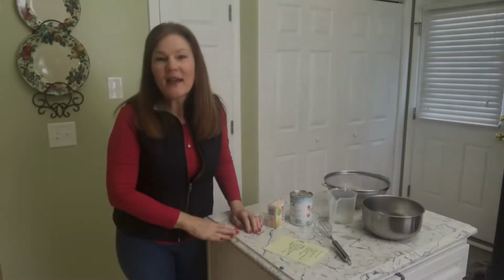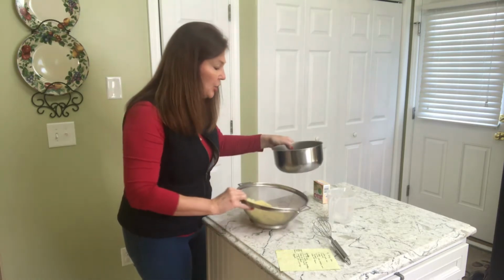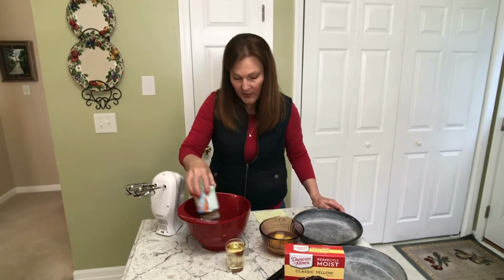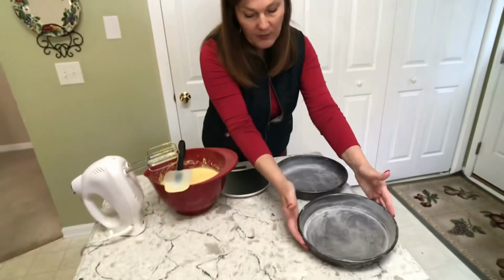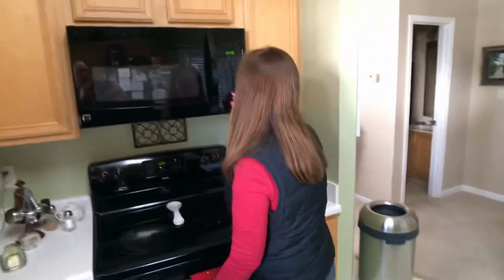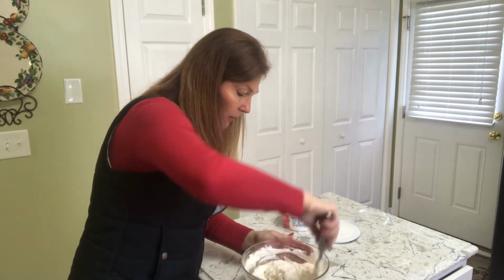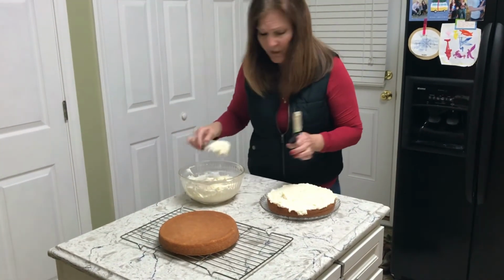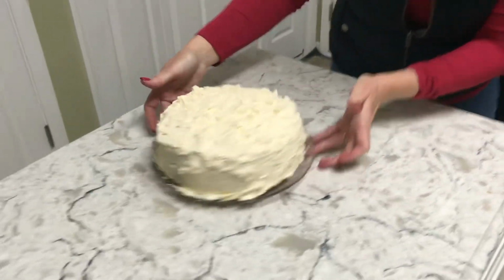Pig Pickin’ Cake Success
Recipe for making a delicious Pig Pickin’ Cake and secret pointers for success!